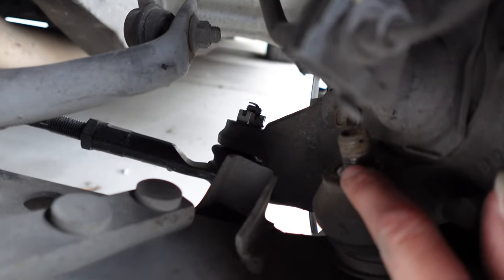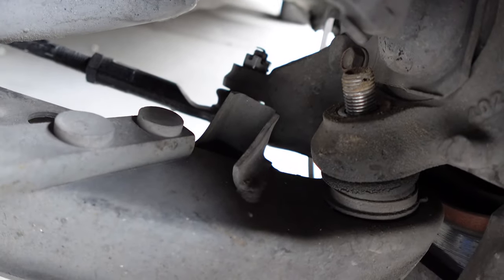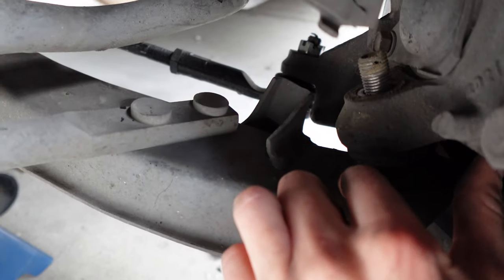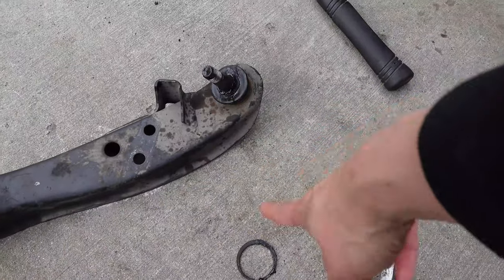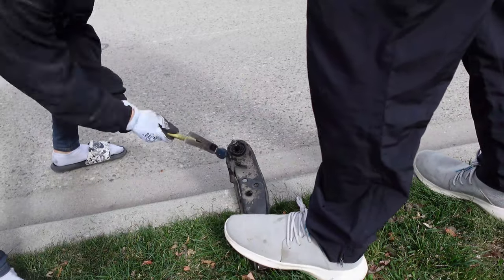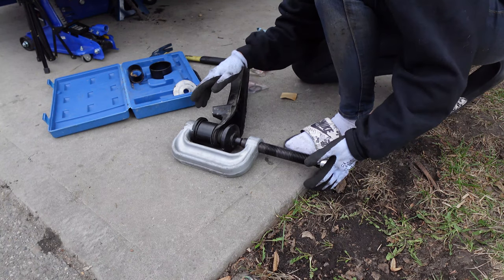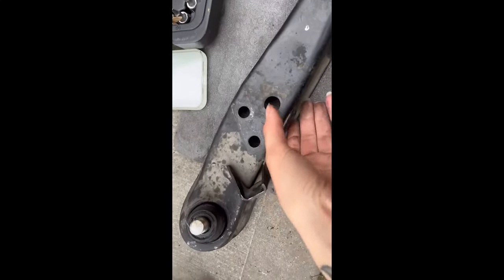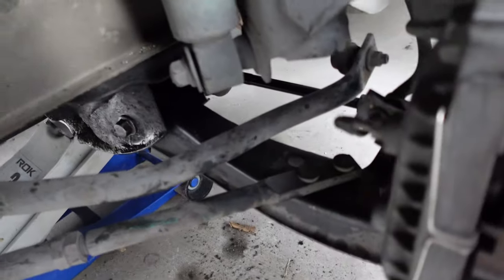WATCH ME USE A HAMMER TO REPLACE THE BALL JOINT ON MY R32 GTST | SKYLINELEXI